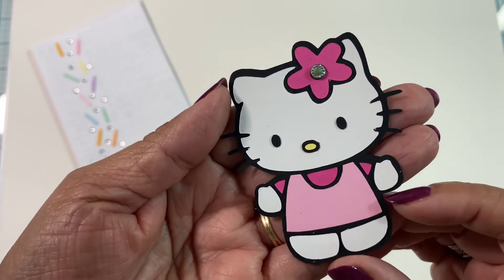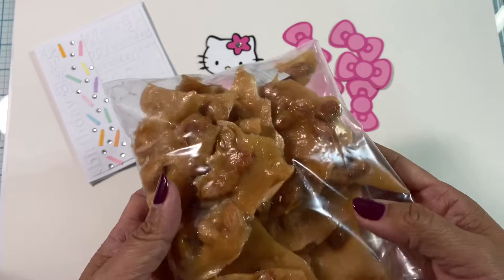VR/Project Share for @craftyhilogirl 1st Birthday Challenge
Hello, beautiful lovely!
I hope you having a wonderful day! I appreciate you stopping by. I had a great time putting this birthday challenge together for Jenny. Please stop be her channel and wish her a happy birthday!

Happy Crafting,
💝-Angelica